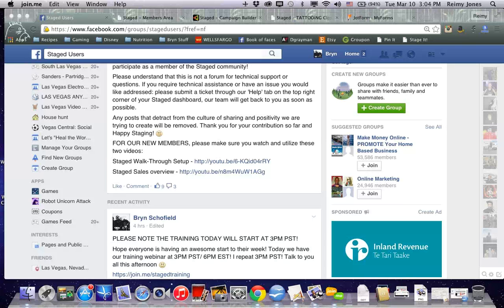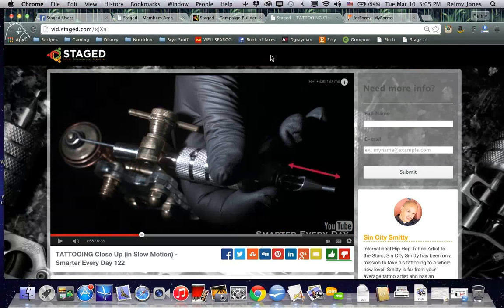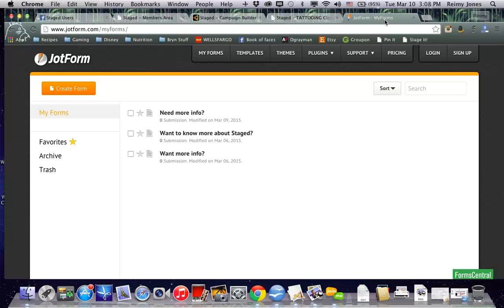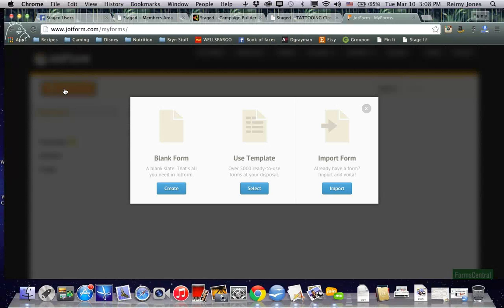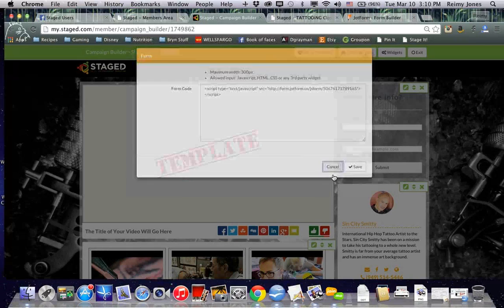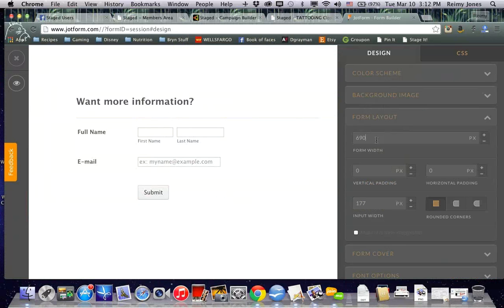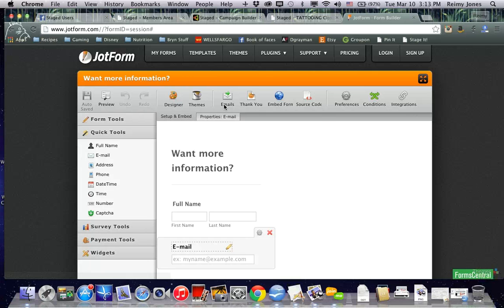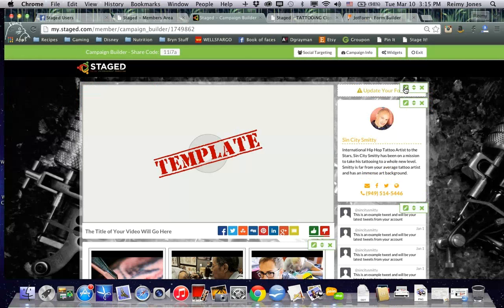Using Jotform with Staged + Q&A 03/10/2015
Bryn shows users how to utilize Jotform with your campaigns.